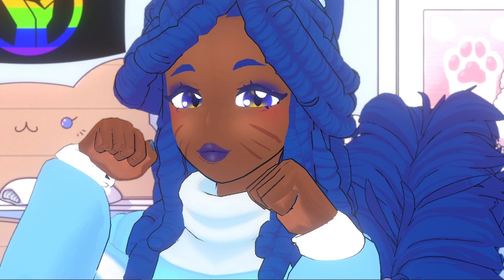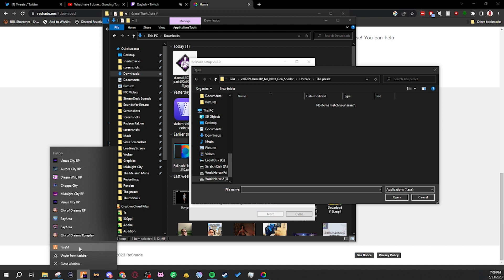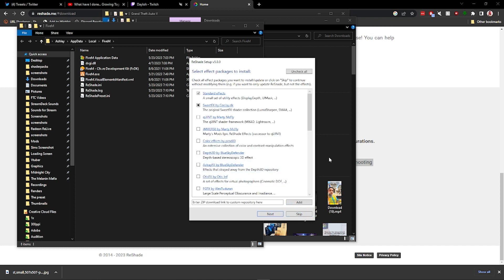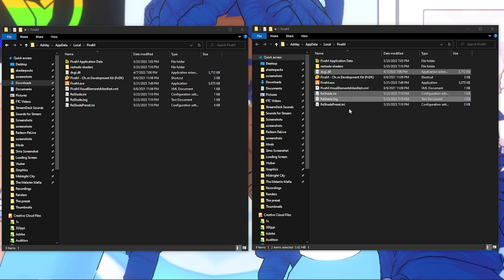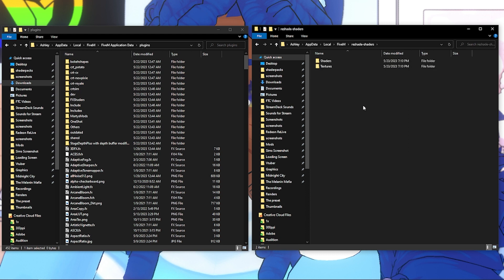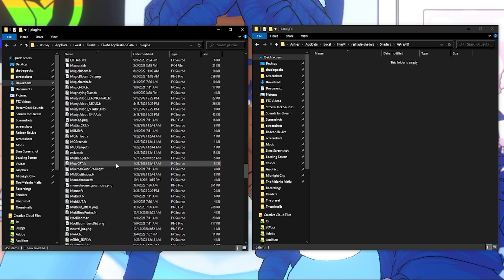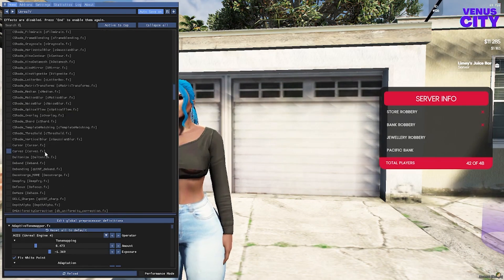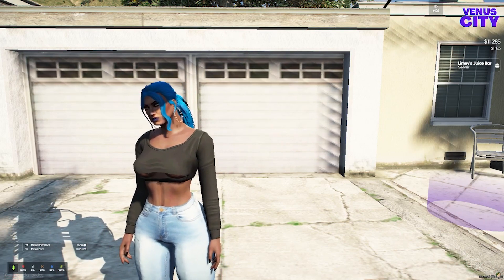Reshade Fix | Fivem | GTARP